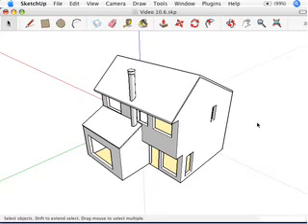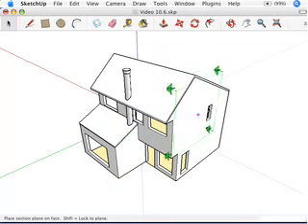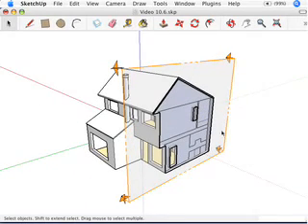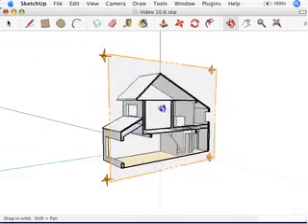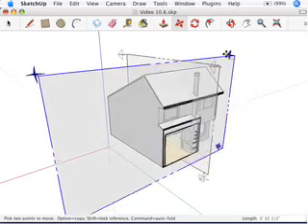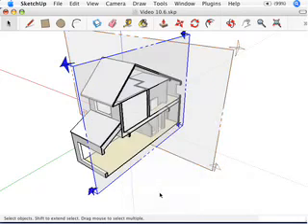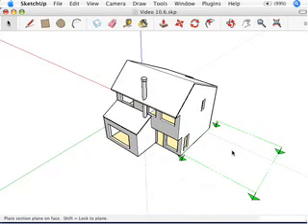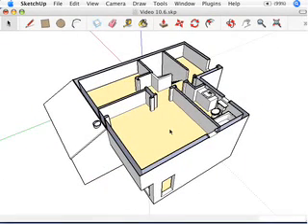▶ SketchUp Cutting plans and sections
This is a specific teaching model which teaches us how to cutting plans and sections through sketch up.